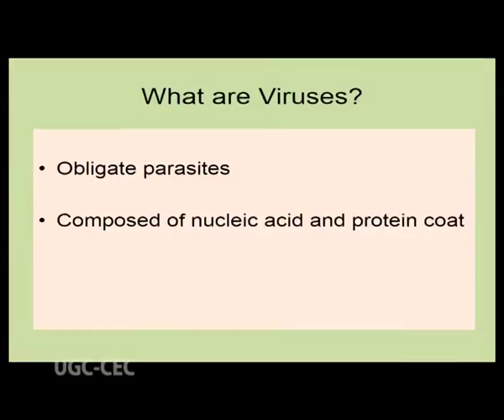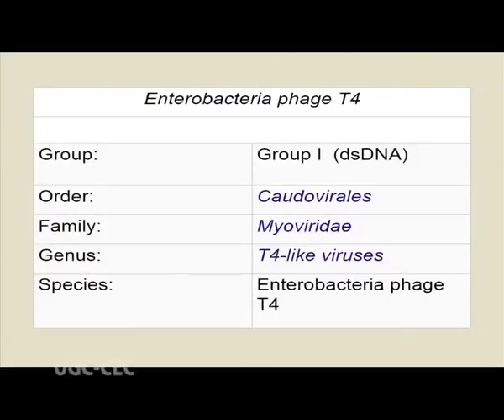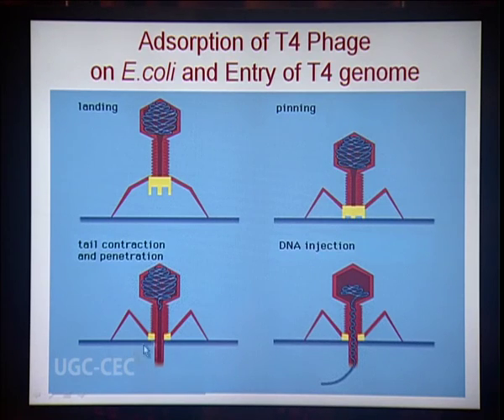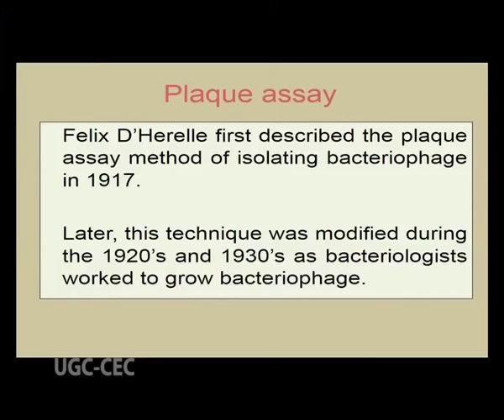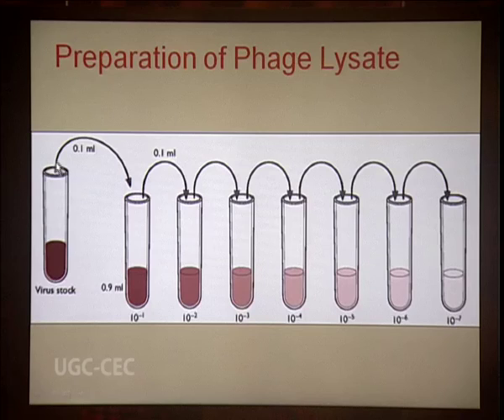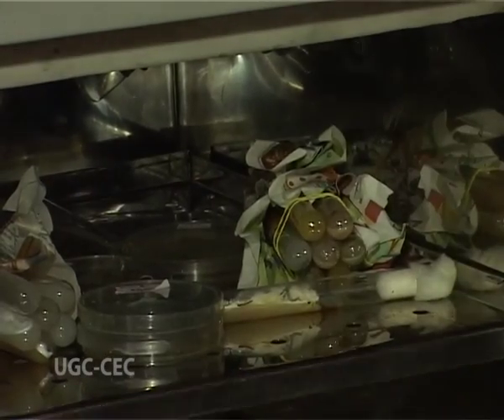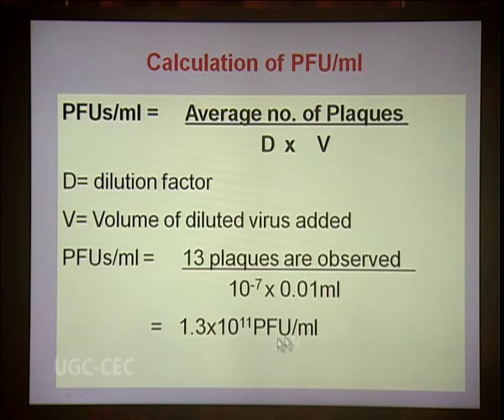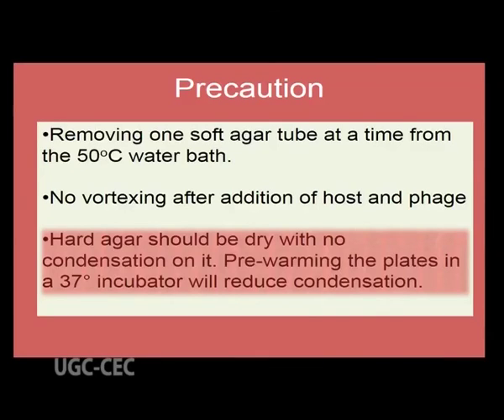Determination of Phage Titre [Phage Plate Assay]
Subject : Microbiology
Course : B.Sc. 2nd Year/ Practical